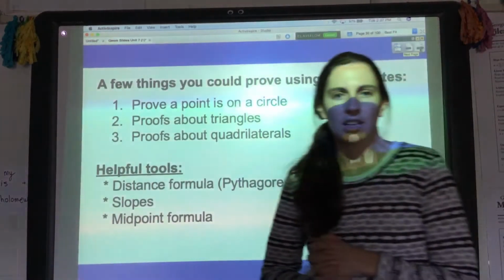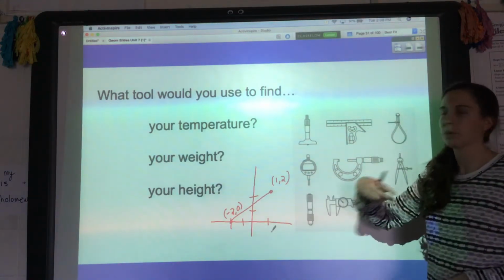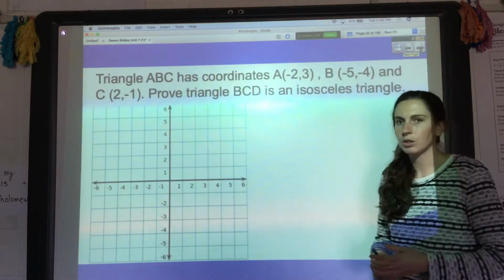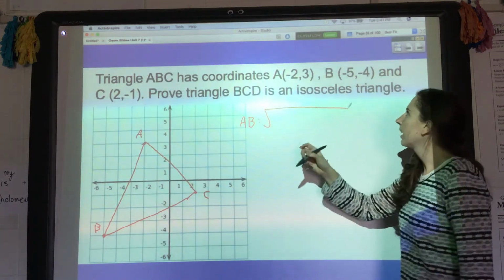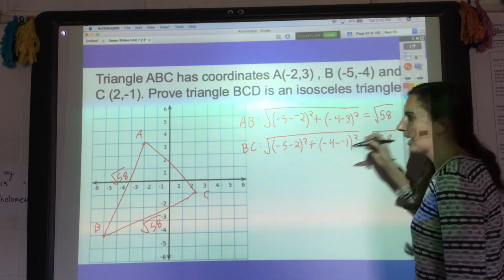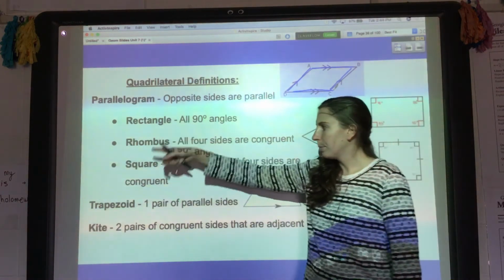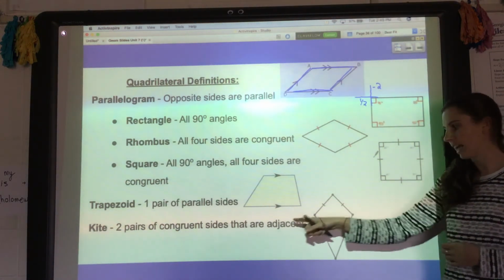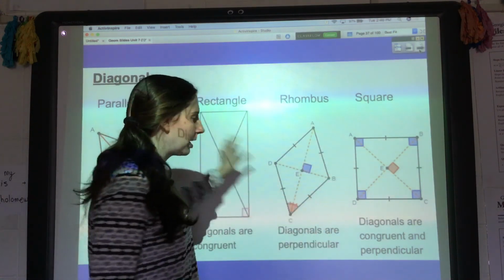Proofs with Coordinates: Triangles and Quadrilaterals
How to prove properties of triangles and quadrilaterals using coordinates, including distance formula, slopes, and midpoint formula.

Geometry